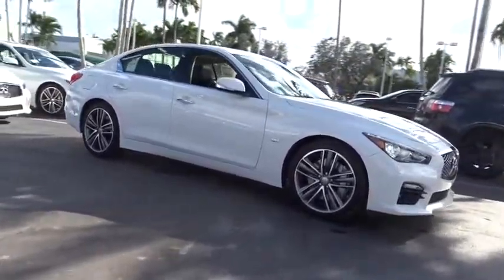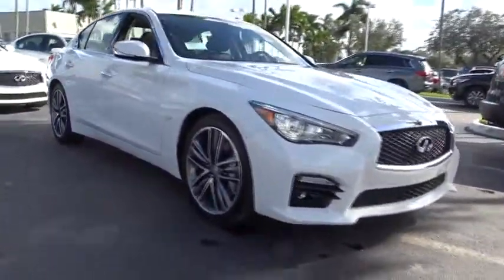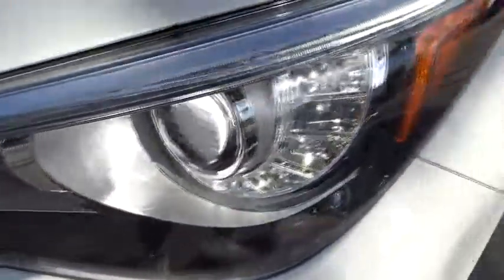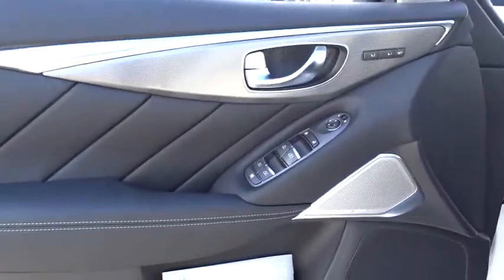2017 Infiniti Q50 Miami, Aventura, Fort Lauderdale, Broward, Miami Beach, FL MHM734169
New 2017 Infiniti Q50
2017 Infiniti Q50 3.0t Sport - Stock#: MHM734169 - VIN#: JN1EV7AP0HM734169

Wheels: 19  x 8.5  Aluminum-Alloy Sport,Front Sport Seats,Sport Leather Seating Surfaces,Radio: AM/FM/CD w/MP3 Playback Capability,BOSE Centerpoint Simulated Surround,Infiniti Studio on Wheels by Bose,4-Wheel Disc Brakes,Air Conditioning,Electronic Stability Control,Front Bucket Seats,Front Center Armrest,Leather Shift Knob,Tachometer,ABS brakes,Anti-whiplash front head restraints,Auto-dimming door mirrors,Automatic temperature control,Brake assist,Bumpers: body-color,CD player,Delay-off headlights,Driver door bin,Driver vanity mirror,Dual front impact airbags,Dual front side impact airbags,Four wheel independent suspension,Front anti-roll bar,Front dual zone A/C,Front fog lights,Front reading lights,Fully automatic headlights,Garage door transmitter: HomeLink,Heated door mirrors,Illuminated entry,Leather steering wheel,Low tire pressure warning,MP3 decoder,Memory seat,Occupant sensing airbag,Outside temperature display,Overhead airbag,Overhead console,Panic alarm,Passenger door bin,Passenger vanity mirror,Power door mirrors,Power driver seat,Power moonroof,Power passenger seat,Power steering,Power windows,Radio data system,Rain sensing wipers,Rear anti-roll bar,Rear reading lights,Rear seat center armrest,Rear window defroster,Remote keyless entry,Security system,Speed control,Speed-sensing steering,Split folding rear seat,Sport steering wheel,Steering wheel memory,Steering wheel mounted audio controls,Telescoping steering wheel,Tilt steering wheel,Traction control,Trip computer,Turn signal indicator mirrors,Variably intermittent wipers,Front beverage holders,Auto-dimming Rear-View mirror,Speed-Sensitive Wipers,16 Speakers,Compass,AM/FM radio: SiriusXM